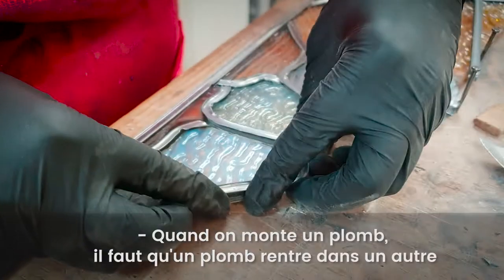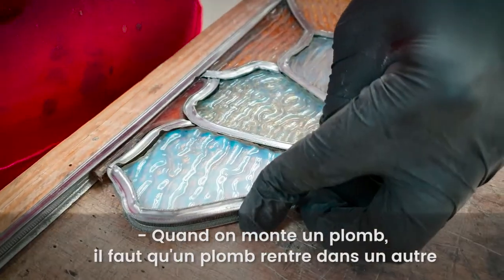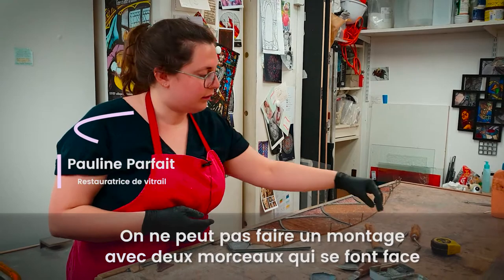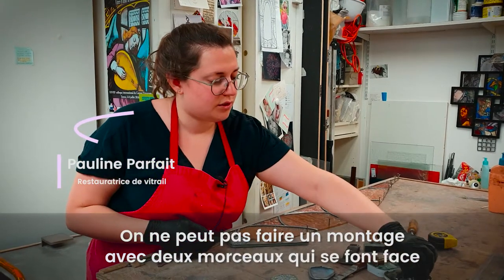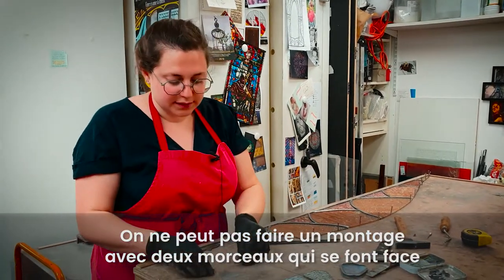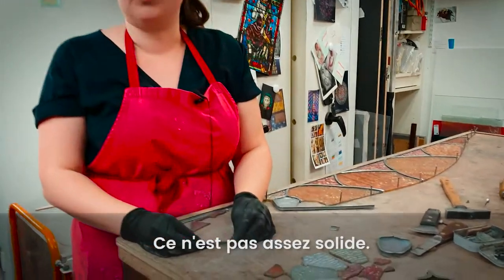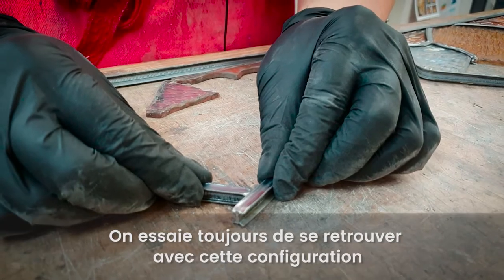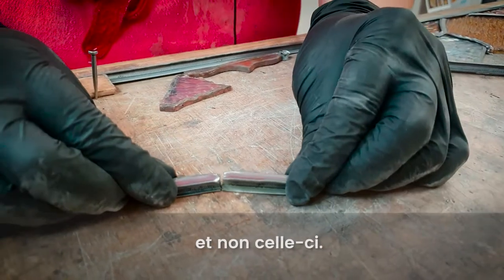Villa Majorelle Épisode 4 : les vitraux de Gruber reprennent des couleurs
La cure de jouvence des vitraux de Jacques Gruber est achevée à la Villa Majorelle, dont la rénovation intérieure bat son plein. Nous les avons suivis jusqu'à leur atelier parisien, où ils ont été restauré pour la première fois depuis leur pose en 1902. Découvrez toutes les techniques pour entretenir ces vitraux d'exception.

Inauguration et réouverture au public le week-end des 15 et 16 février 2020.